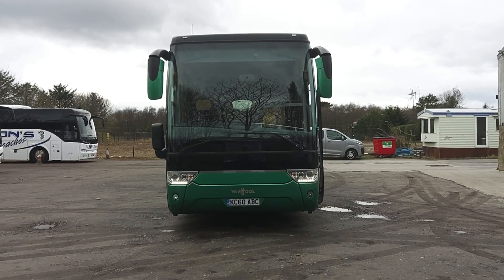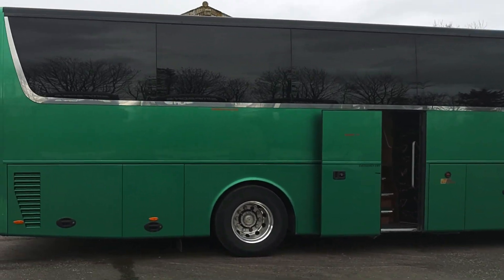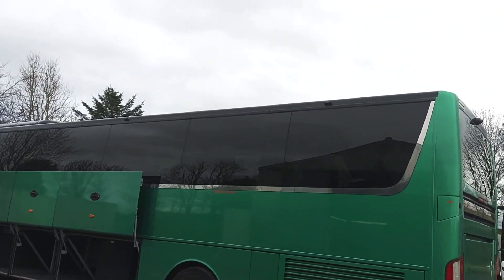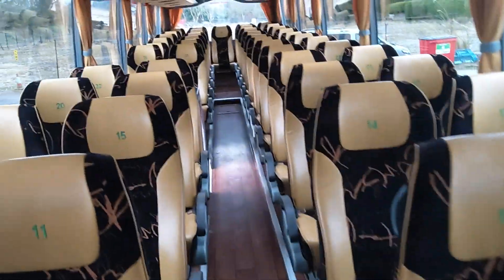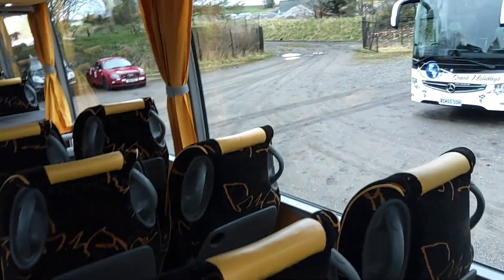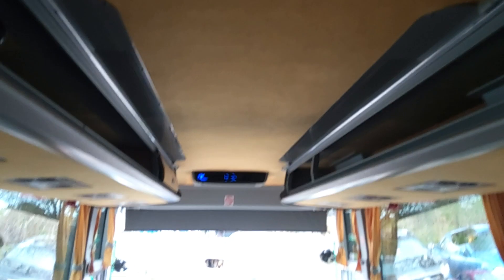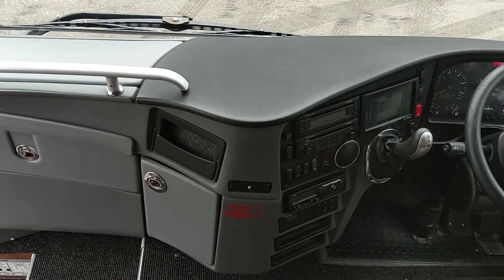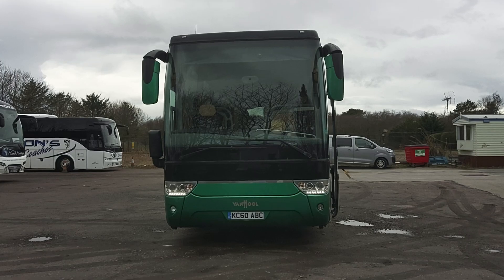KC60 ABC - 2013 (13) Van Hool TX16 Alicron